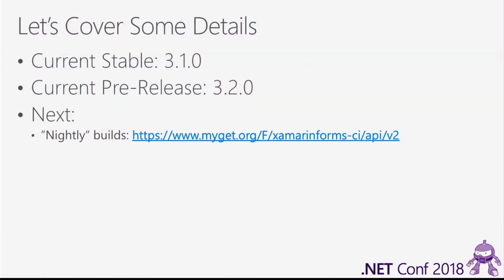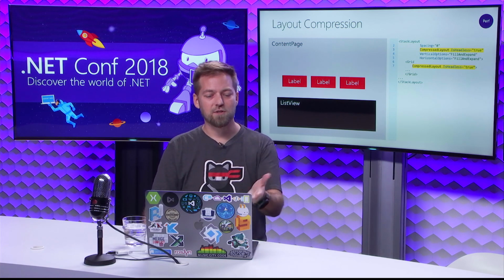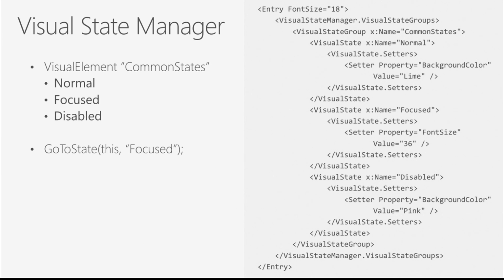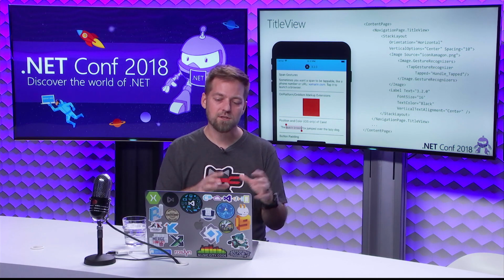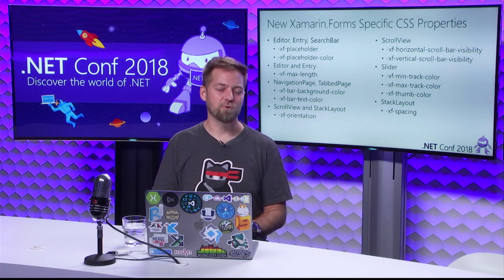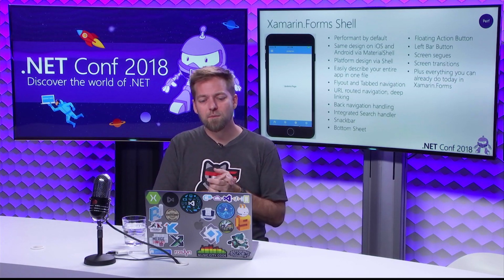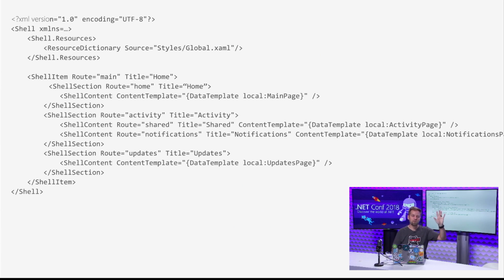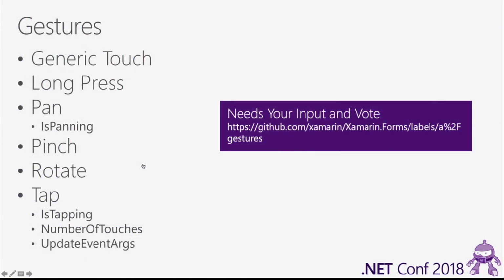NET Conf 2018 What's New in Xamarin Forms